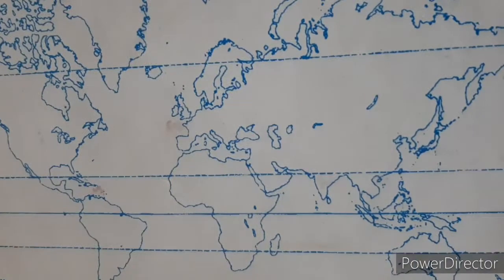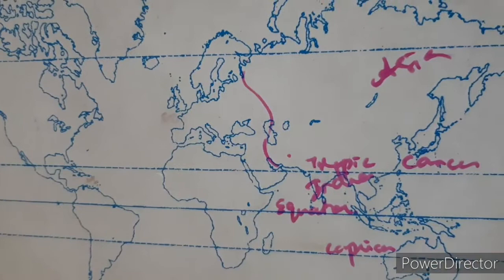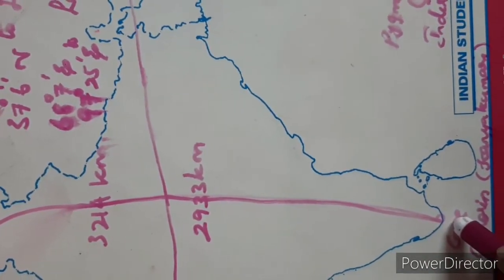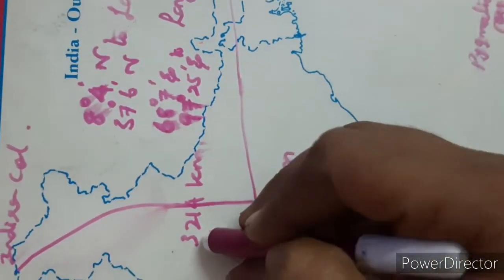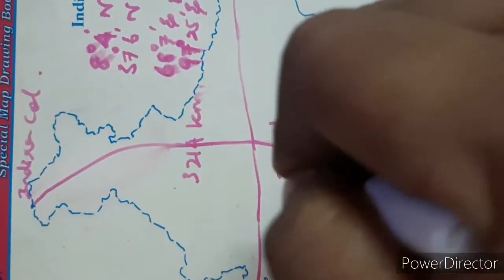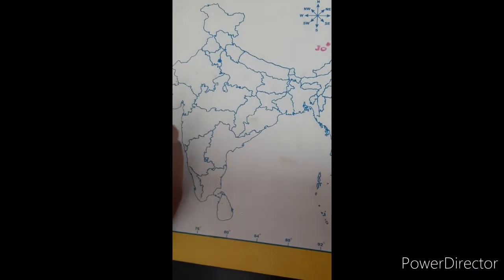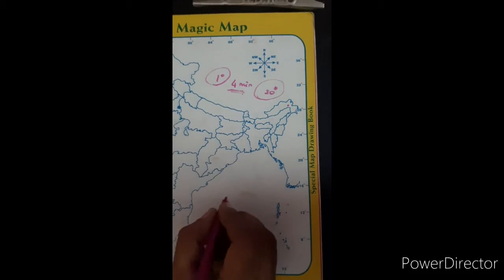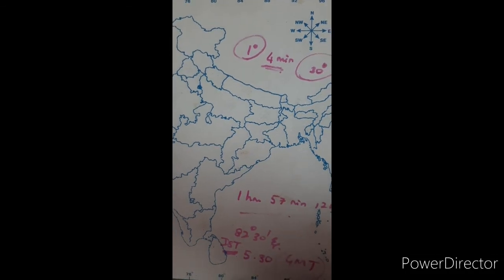India and it's location / Part 1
class 10
Geography lesson 1